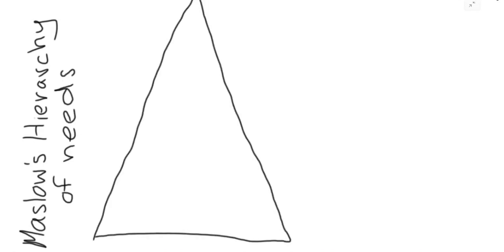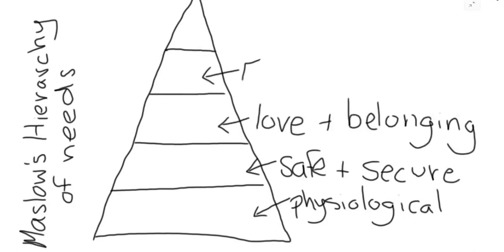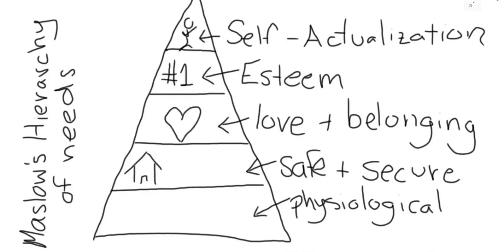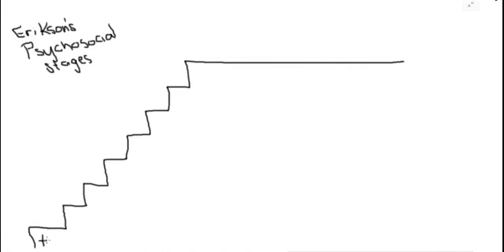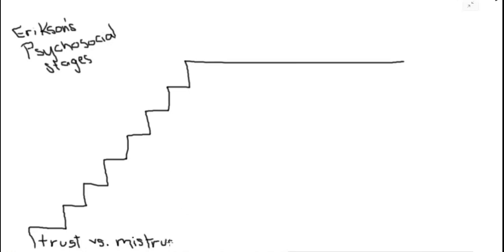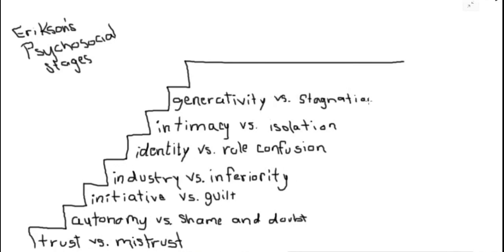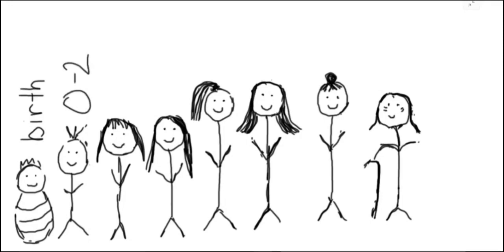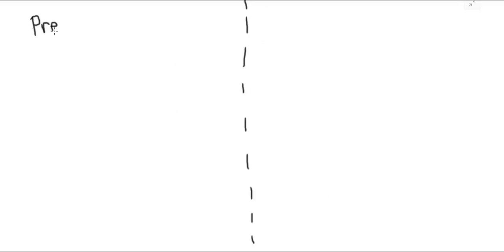Psychology- Maslow's Hierarchy of Needs and Erikson's Psychosocial Stages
Saint Clair County Community College
Psychology 220-61 Professor Schiappacasse
Video Made by Kristyn Franzel